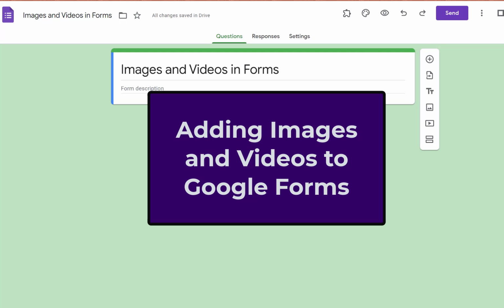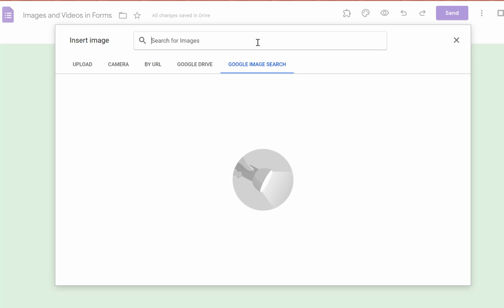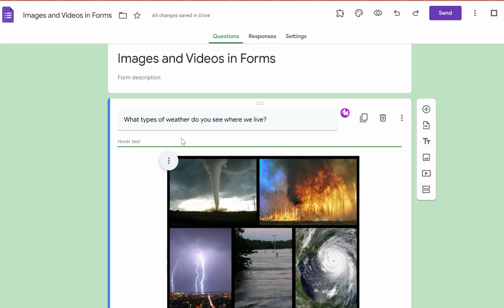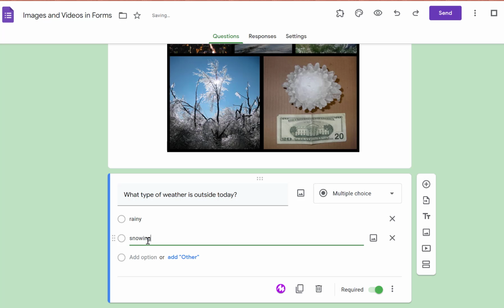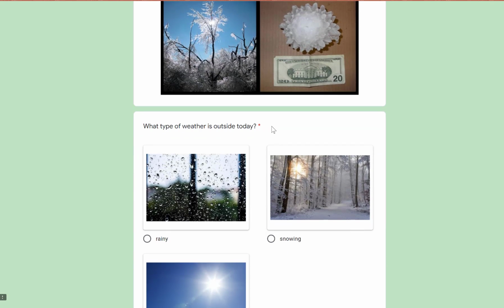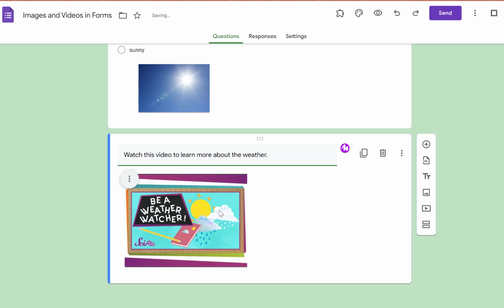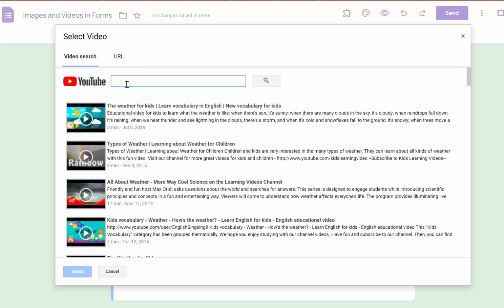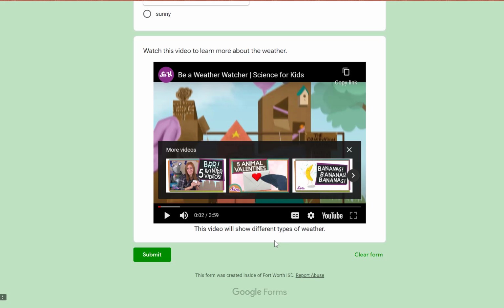Adding Images and Videos to Google Forms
This video shows you how to add images and videos to Google Forms to make them more accessible and engaging for your students.